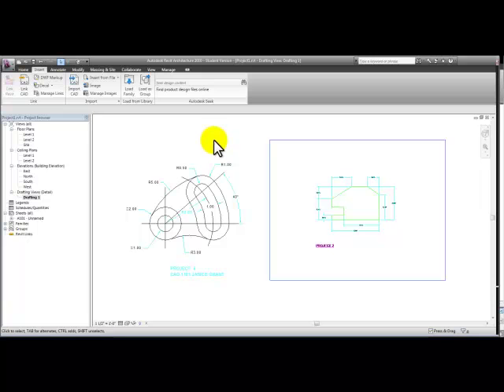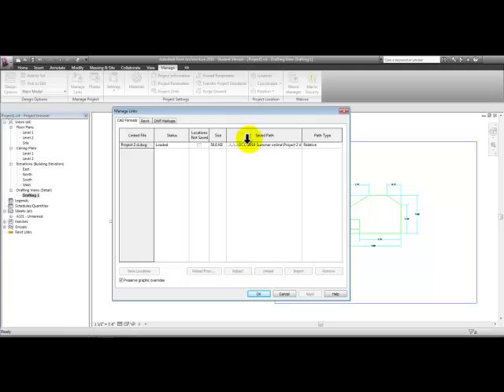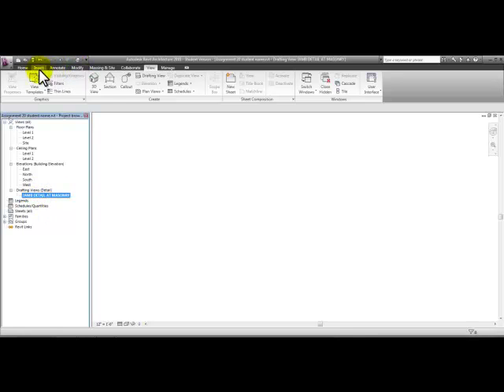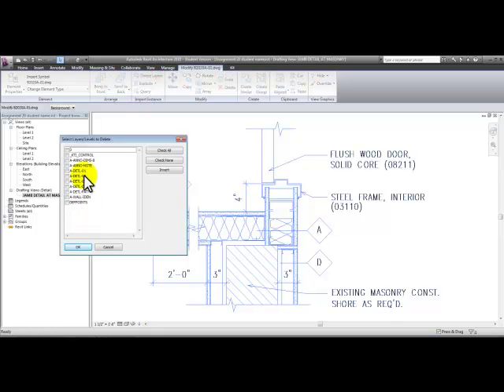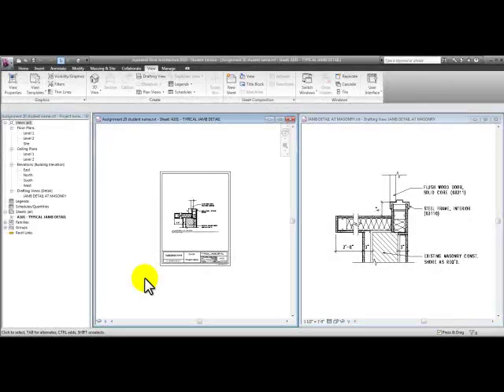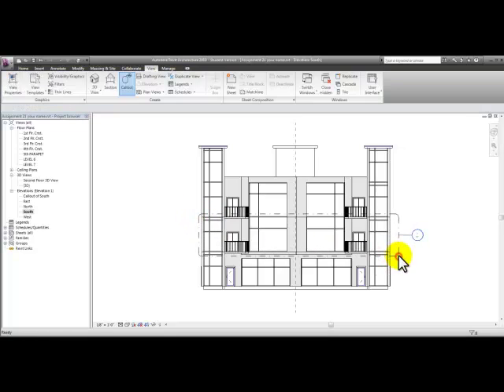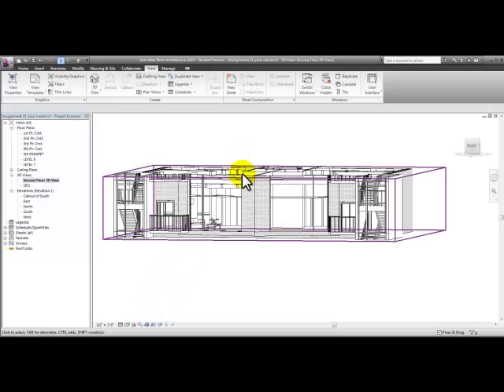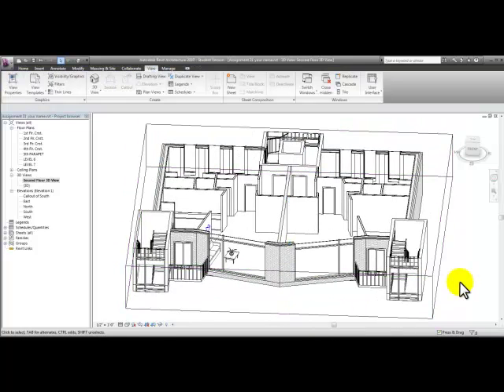linking cad files and callout to view one floor